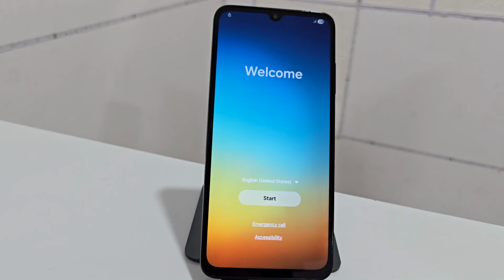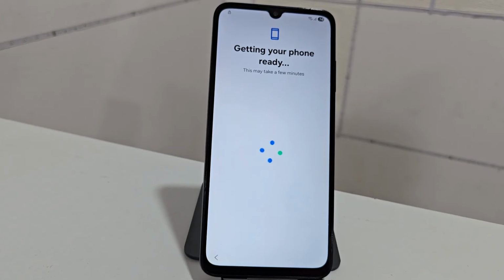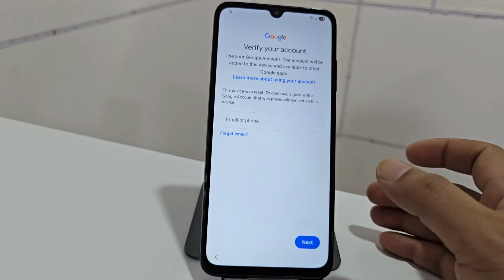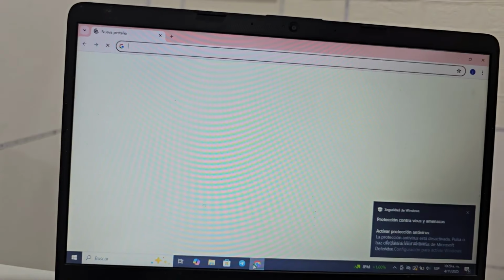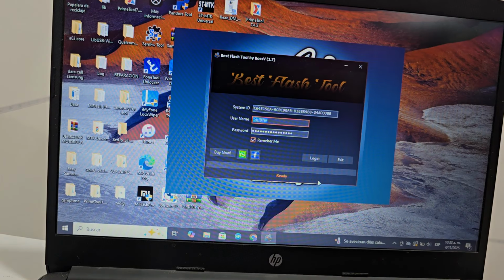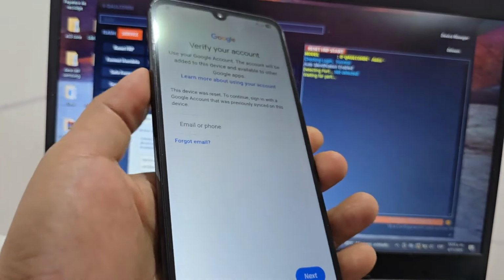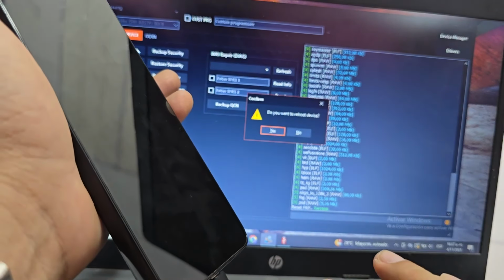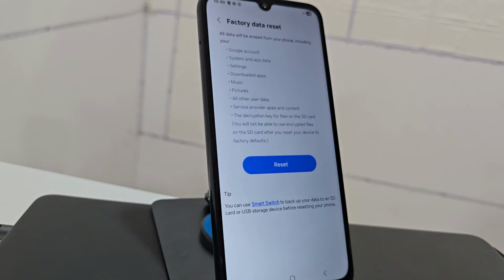NEW METHOD Samsung Frp bypass, Account Google Remove ANDROID 16 - 15 - 14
In this video tutorial, we'll be able to recover this Samsung Android 16-15-14 device by bypassing FRP and Google account unlocking. We'll use a new, updated method with the latest security to remove or delete the Samsung Google account by removing the pattern, forgotten password, or Android screen lock. SNAPDRAGON - NEW METHOD Samsung Frp bypass, Account Google Remove ANDROID 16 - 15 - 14